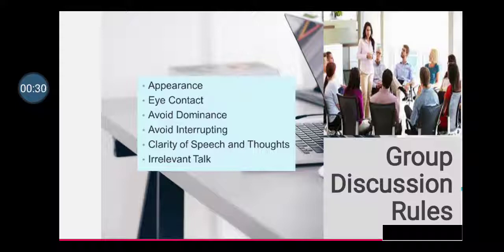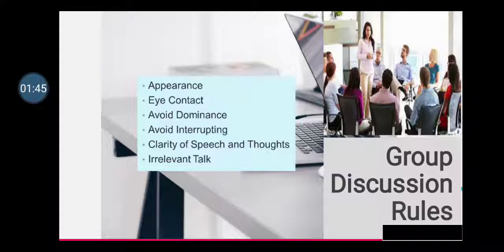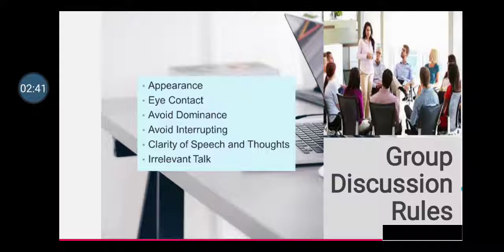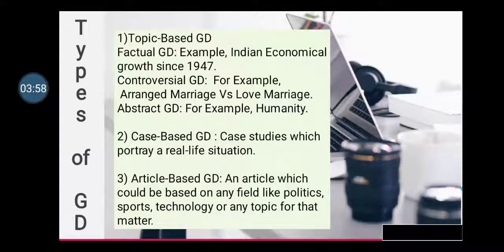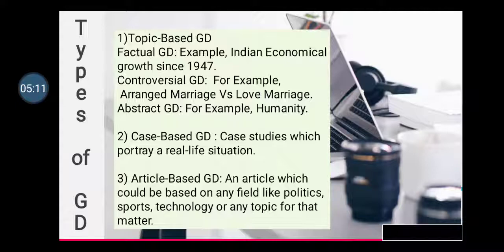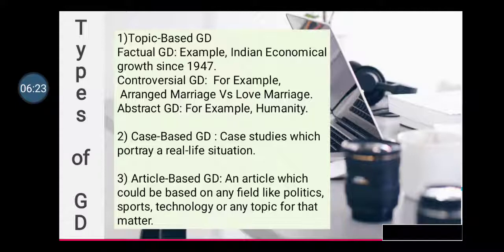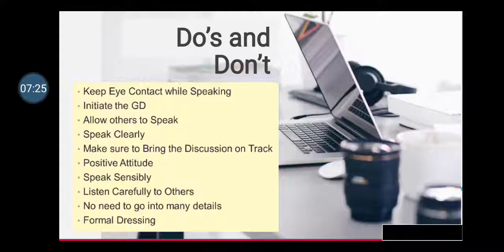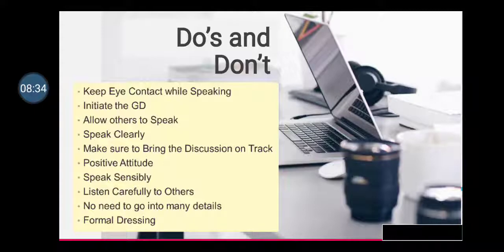Group Discussion - Part 3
Group Discussion Rules
Types of GD